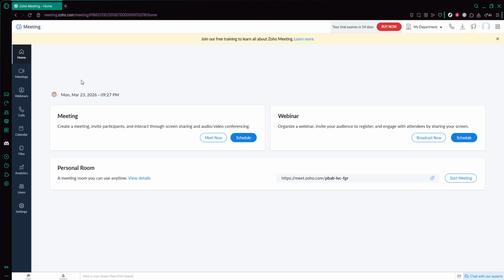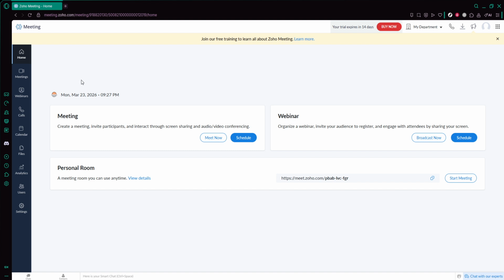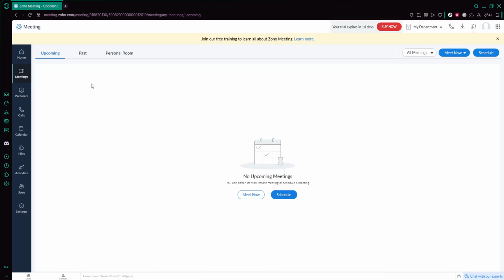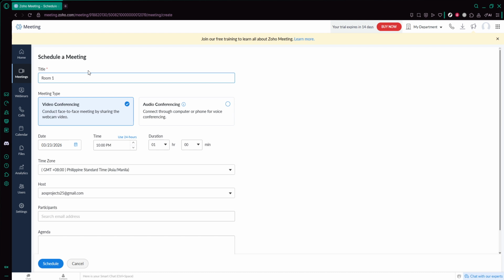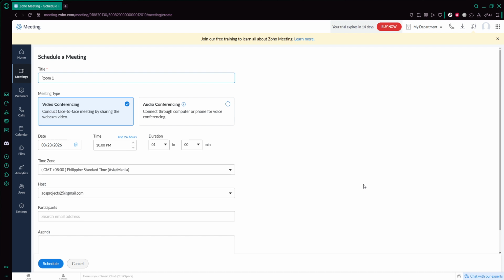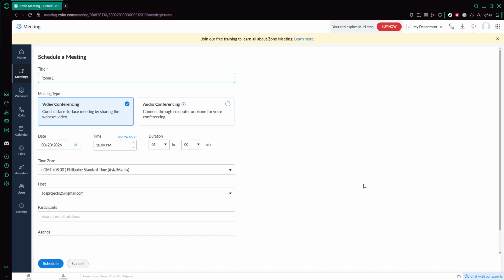How to Set Up Zoho Meeting Rooms 2026 (Complete Guide)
In this professional tutorial, we dive into the essential steps for setting up Zoho Meeting Rooms effectively. Whether you're looking to enhance your virtual collaboration or streamline your meeting management, this video provides a clear and structured approach to setting up this powerful software tool.

By watching this video, you'll learn the complete process from configuration to the best practices for using Zoho Meeting Rooms. Don't miss out on maximizing your online meeting potential—watch till the end to unlock the full capabilities of this software!